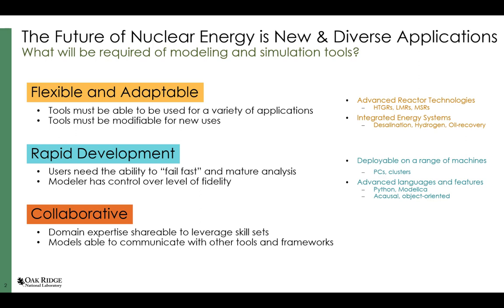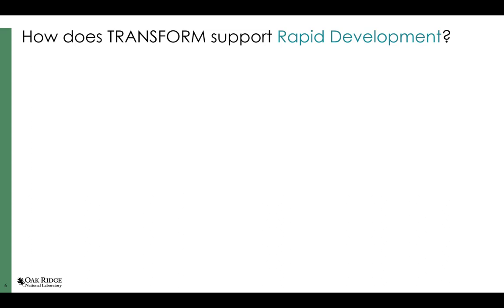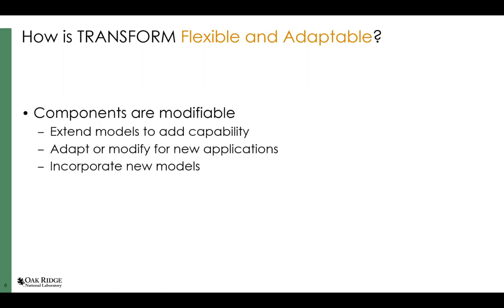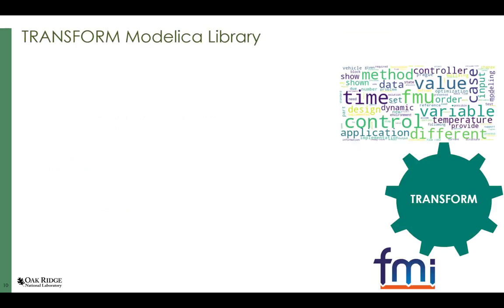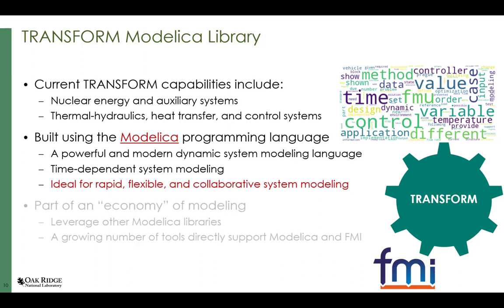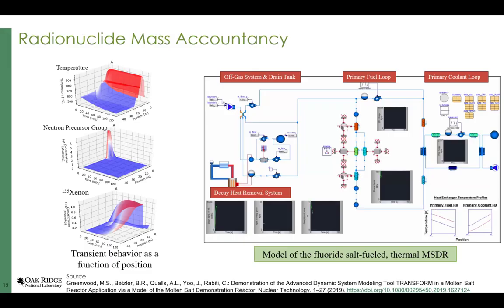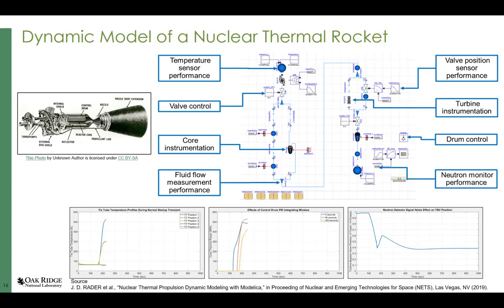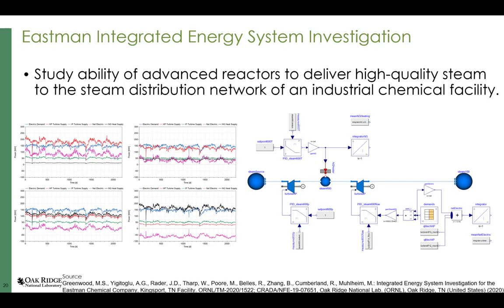AMC 2020 - Systems Applications 1, P1:Scott Greenwood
Systems Applications 1
TRANSFORM: A Solution for Advanced System Modeling

The TRANSient Simulation Framework Of Reconfigurable Modules (TRANSFORM) is an ORNL-developed component library created using the Modelica programming language for the investigation of dynamic thermal-hydraulic systems and other multi-physics systems. The TRANSFORM library has been successfully used for a variety of advanced energy applications including investigations into the performance of nuclear hybrid energy systems, liquid metal and gas cooled reactors, and molten salt applications including kinetic behavior and fission product transport. This presentation will introduce the audience to the TRANSFORM library by providing an overview of capabilities and applications.